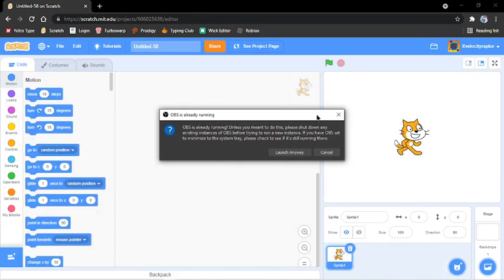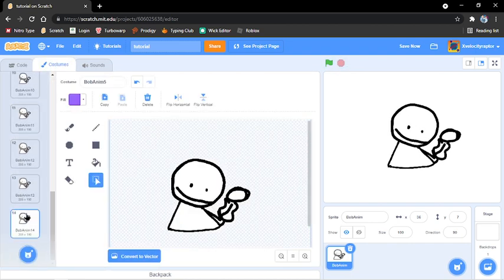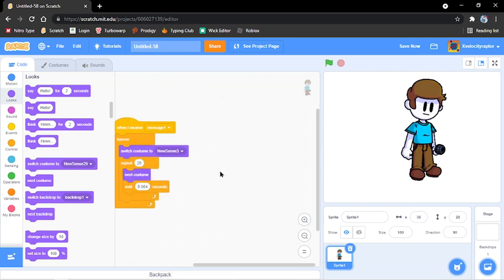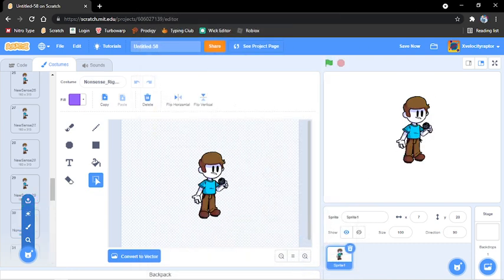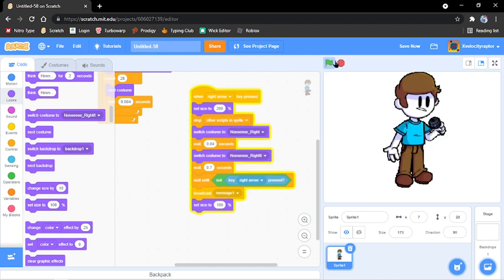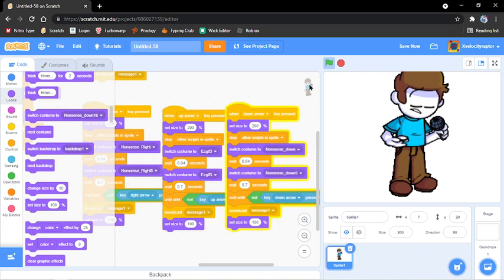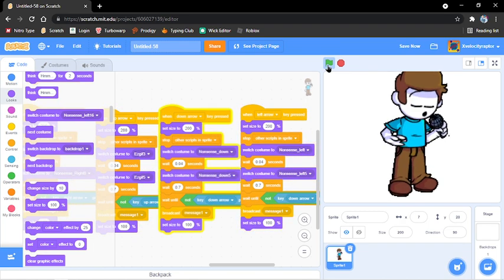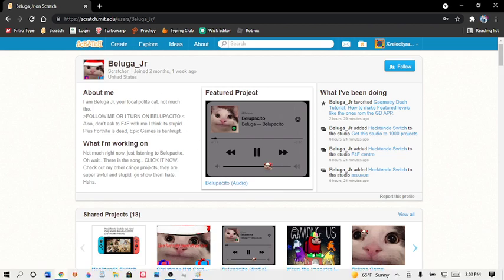How to make a fnf test in scratch